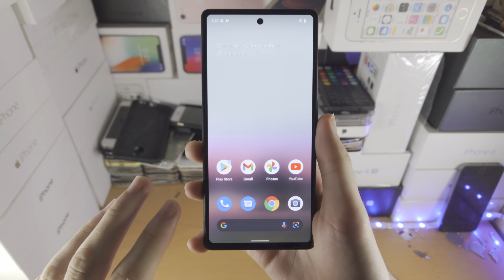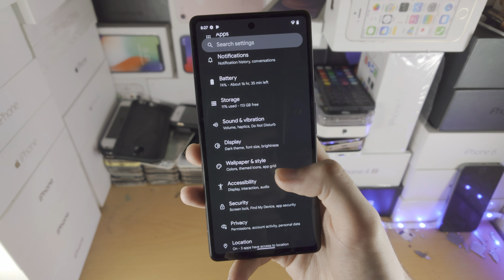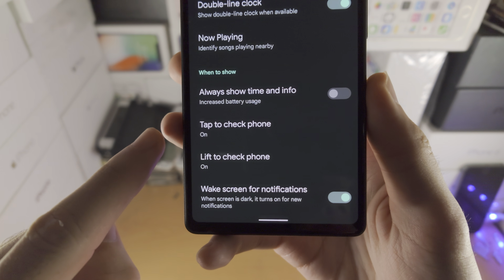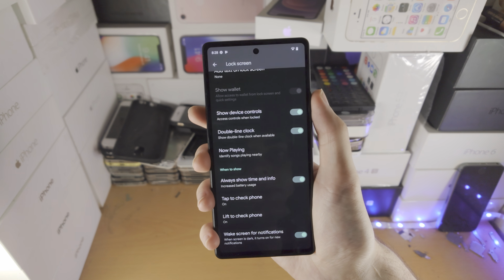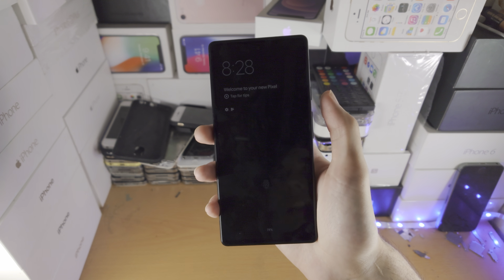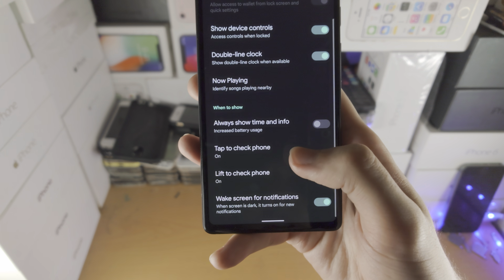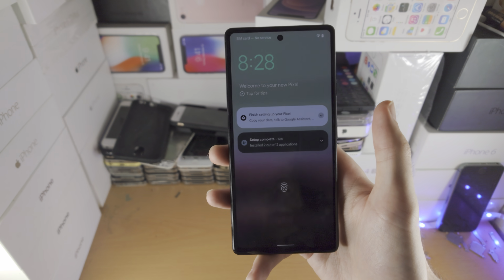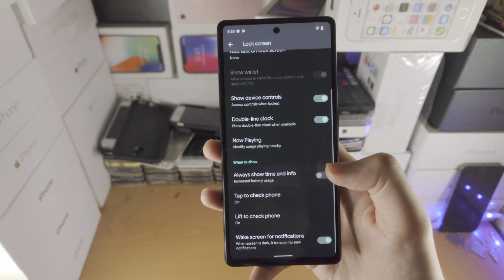How To Enable/Disable Always On Display on Google Pixel 6a!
Google Pixel 6a always on display turn on or off | How to enable/disable always on display on Google Pixel 6a! Do you own the Google Pixel 6a and want to enable/disable always on display? If so, this video is for you! I will teach you how to enable/disable always on display on Google Pixel 6a in this tutorial. By the end of this guide, you will learn exactly how to turn on always on display, and turn it back off in the Pixel 6a at any time!